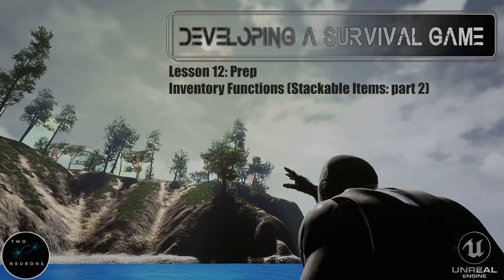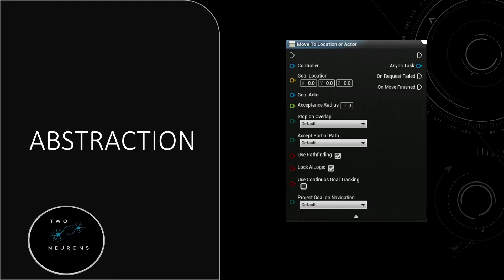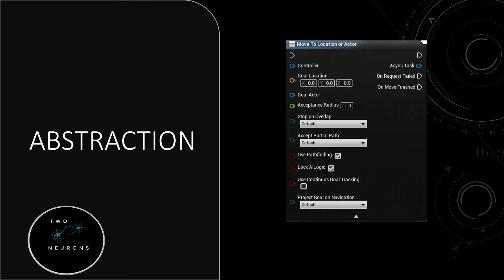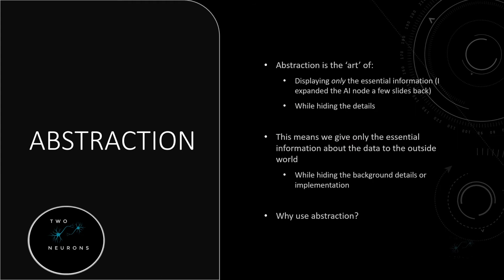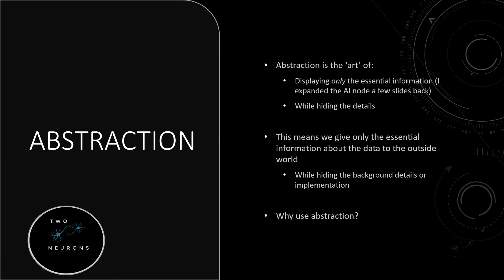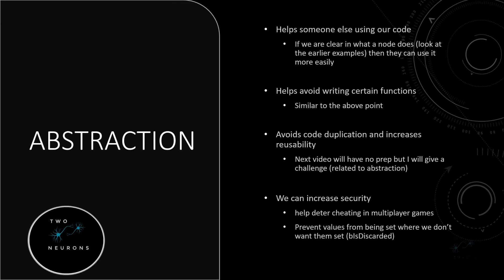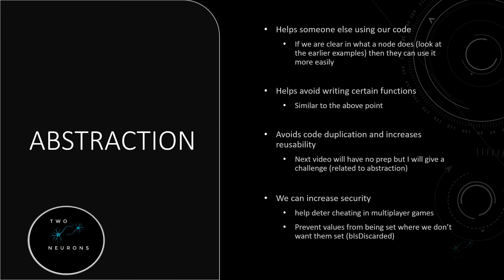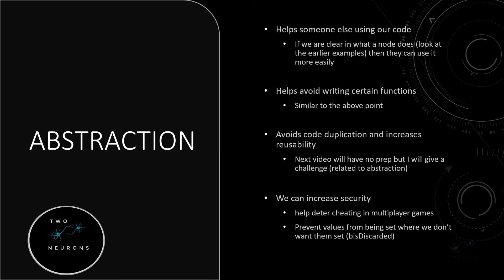12 Prep for Inventory Functionality Part 2 [UE4 - Survival Game]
In the prep video for tutorial 12 in this series, we will introduce abstraction. We will discuss abstraction in greater length and detail later on (in this section and again in section 4).